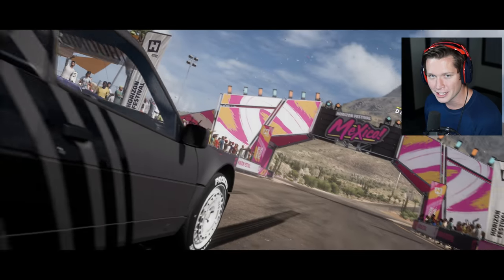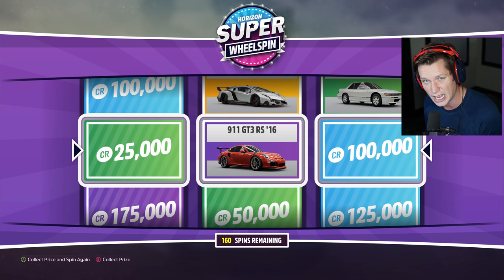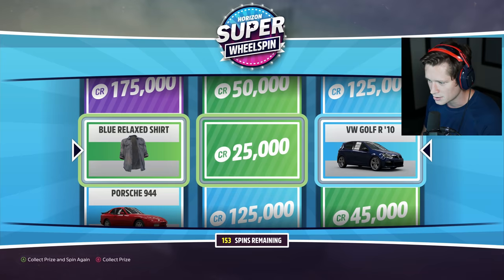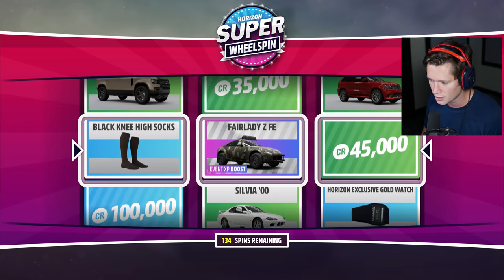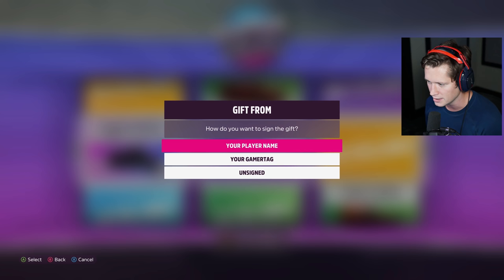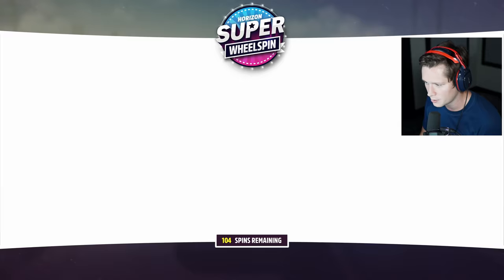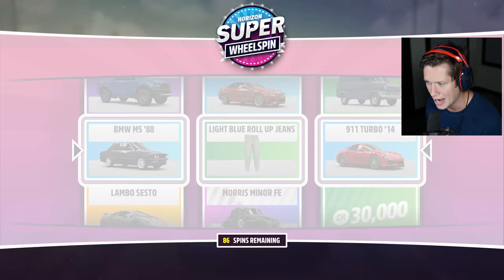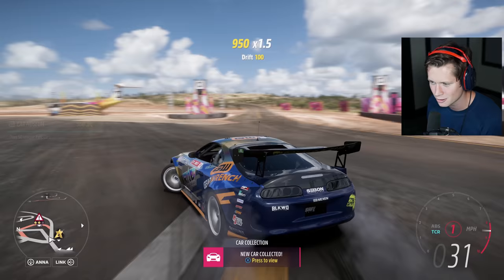Forza Horizon 5 - Part 18 - OPENING 100 SUPER WHEEL SPINS